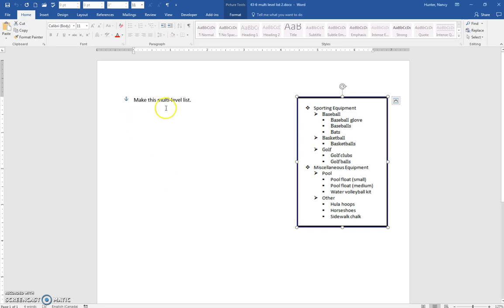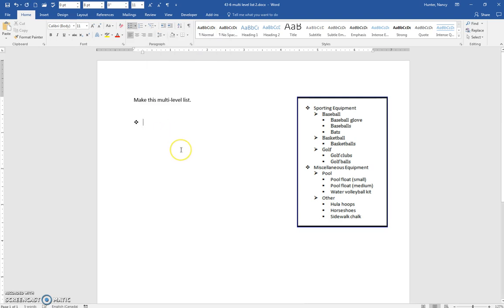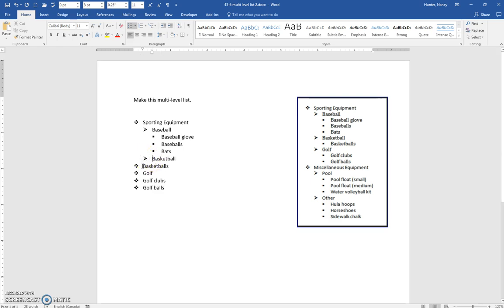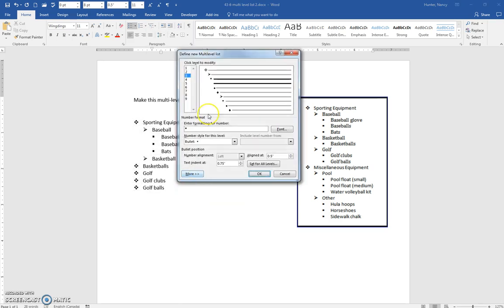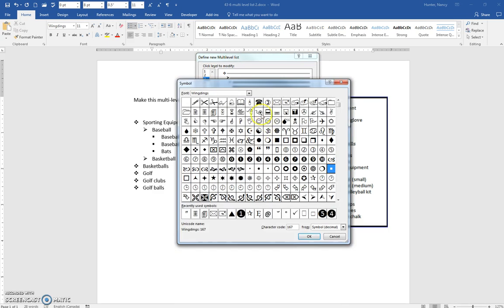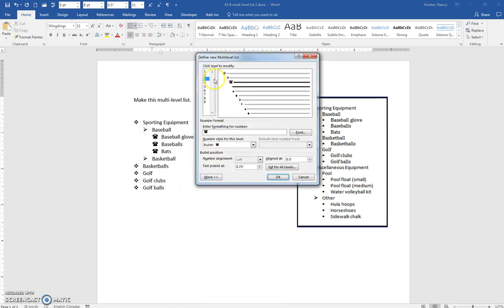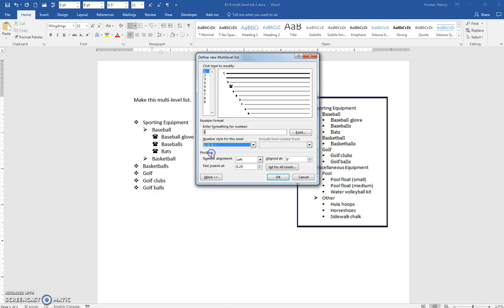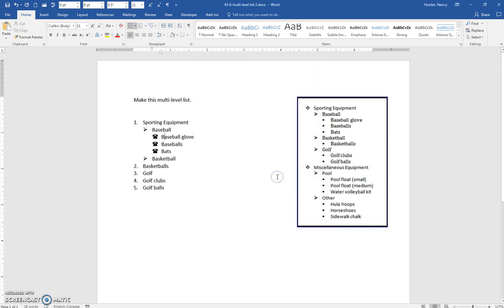43 6 multi level list 2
How to make a multi level list. How to change the type of number or bullet on a multi level list.